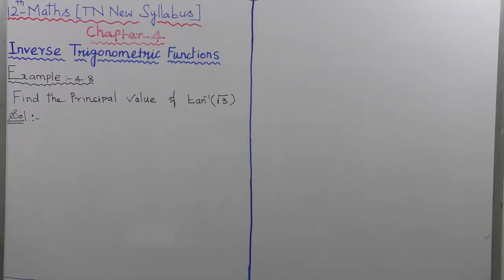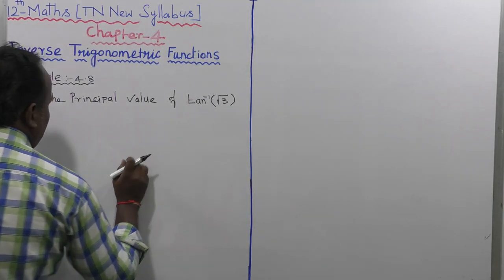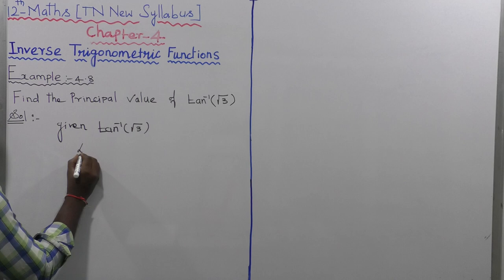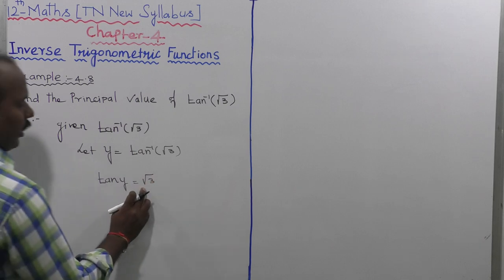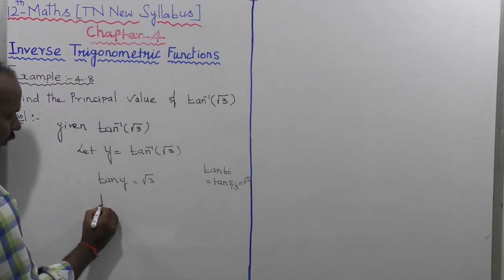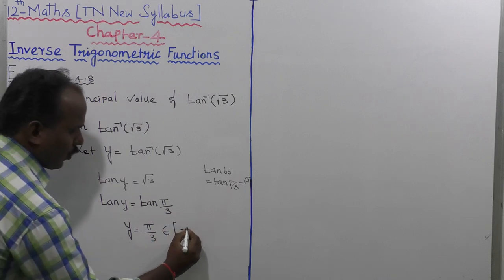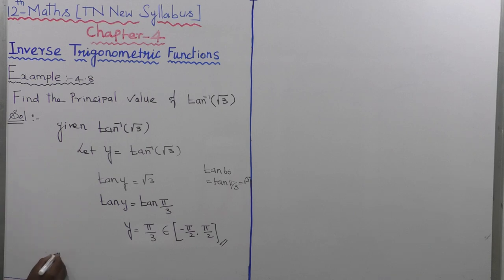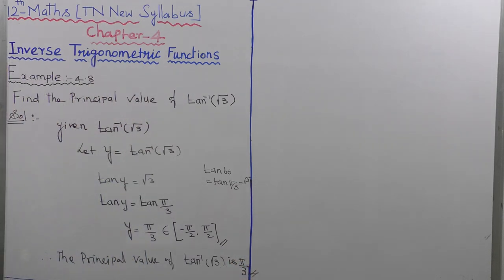EXAMPLE 4.8 |CLASS 12 MATHS | INVERSE TRIGONOMETRIC FUNCTIONS | CHAPTER 4